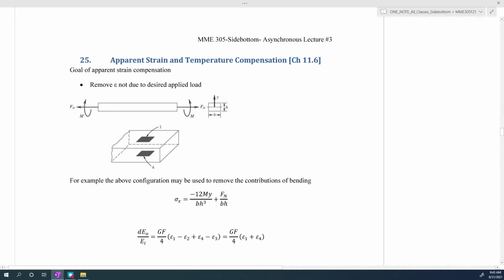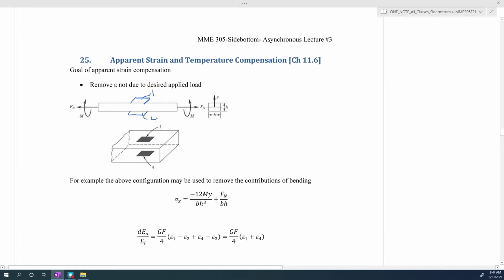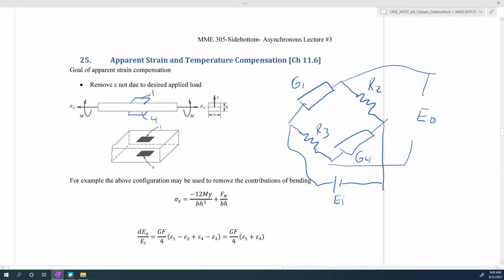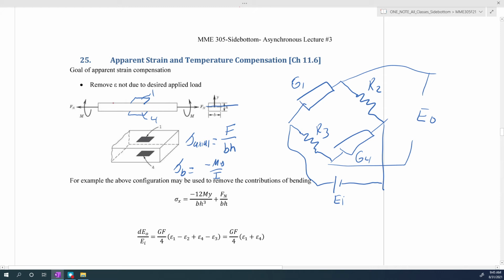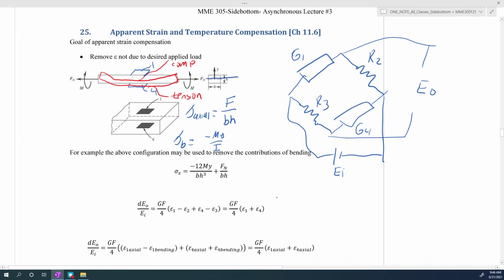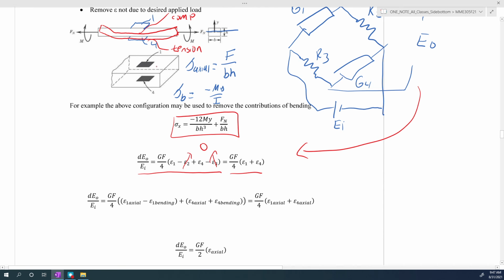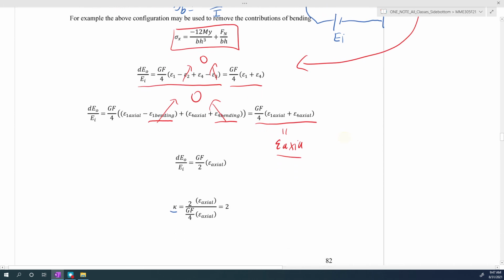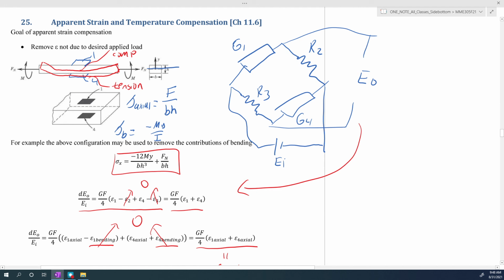MME 305 Asynchronous L03 025a Apparent Strain and Temperature Compensation Ch 11 6